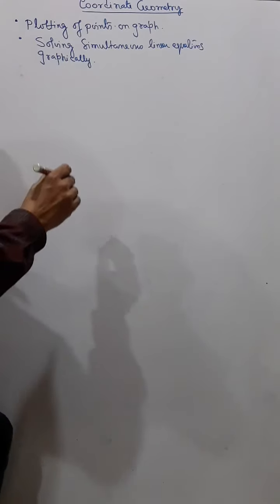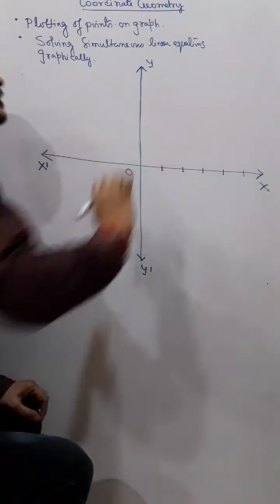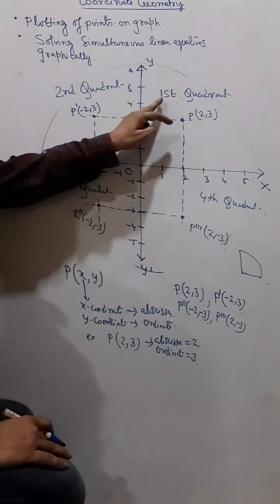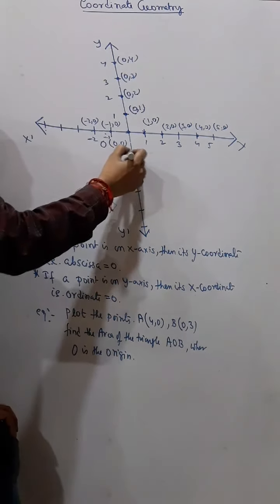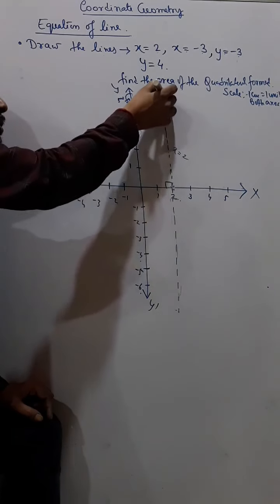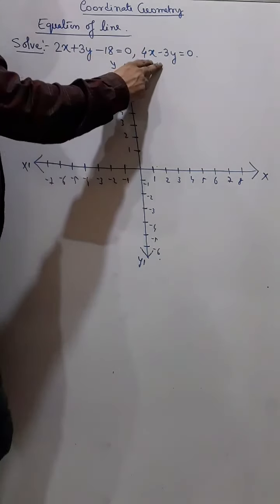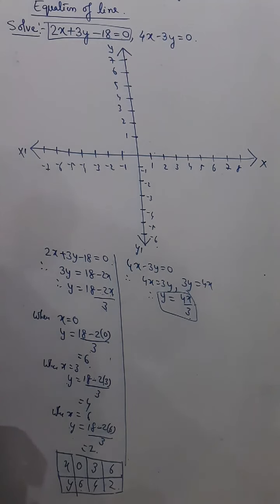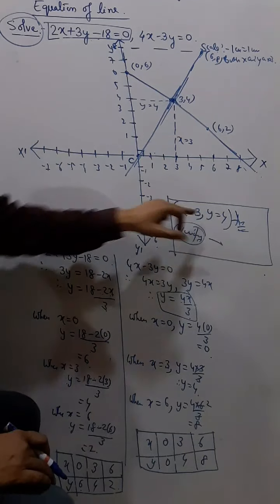Coordinate geometry part 1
Graph,solving simultaneous linear equation graphically